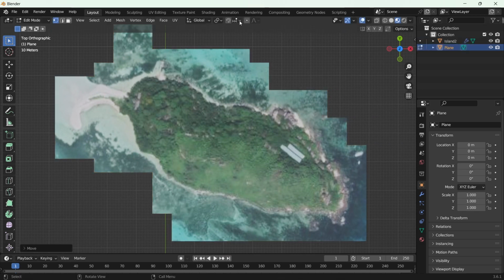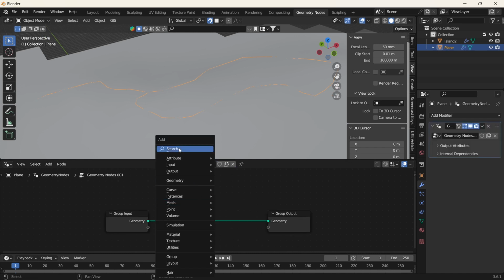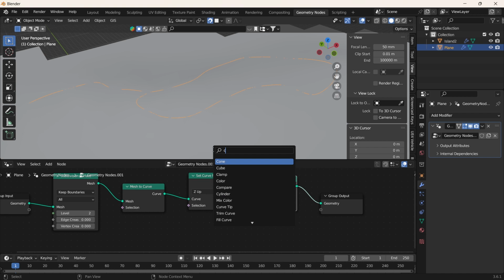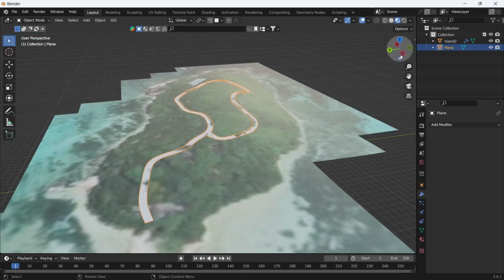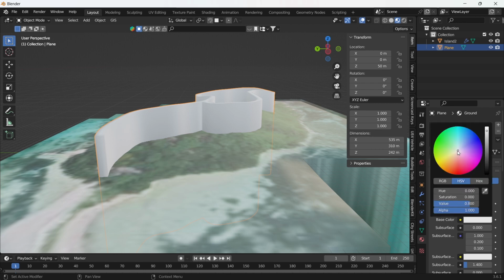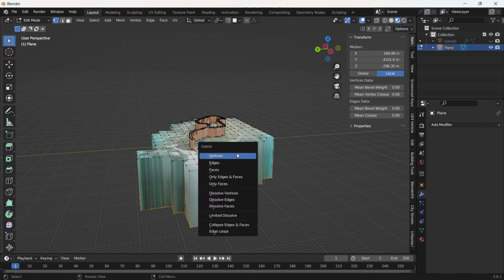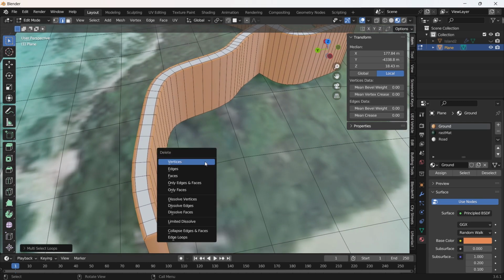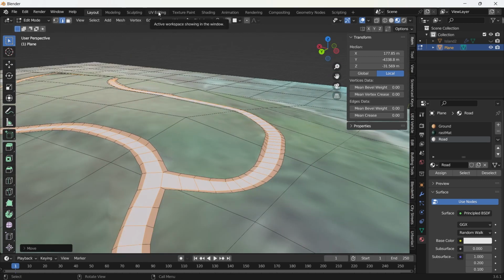How to make Mountain Road in Blender 3.6 | New Method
This is an updated method of the mountain road video and the best method so far which addresses all drawbacks of previous methods all while maintaining low vertex count and works flawlessly on terrains of all shapes and sizes.